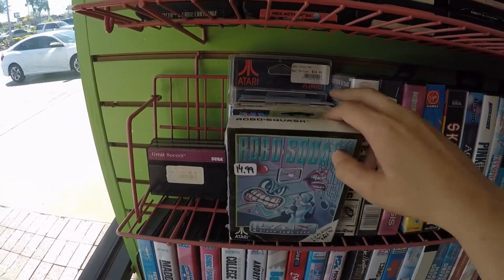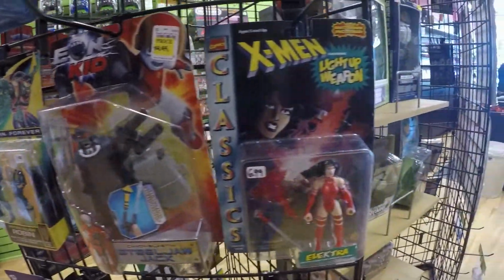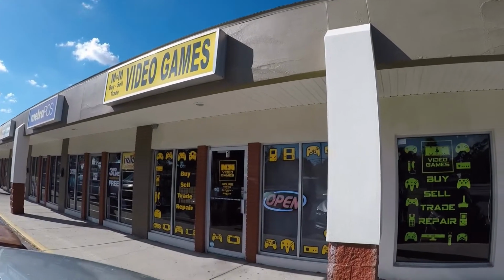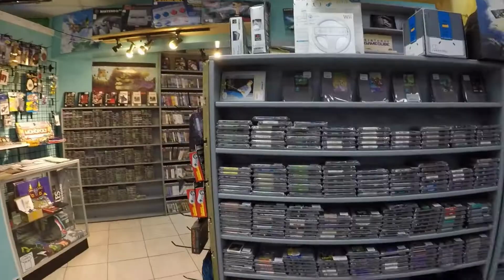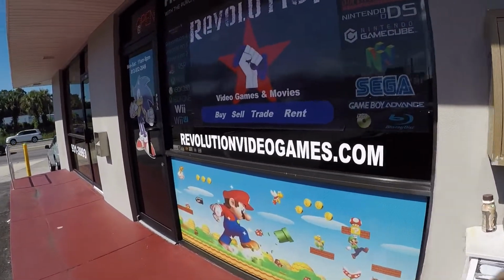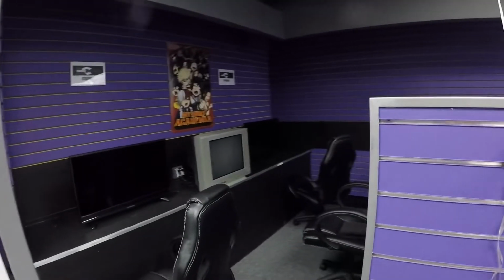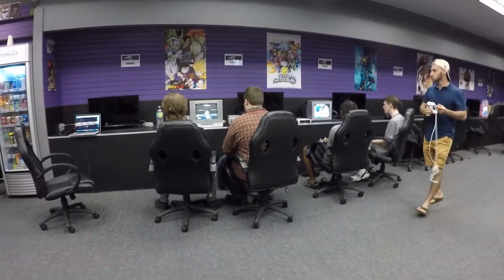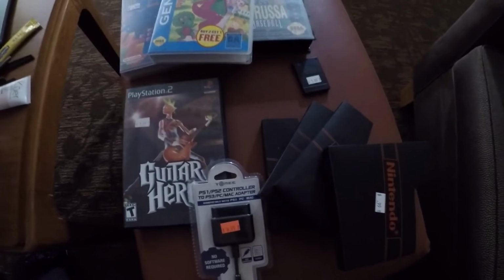Video Game Hunting in Tampa/St. Petersburg (Retro Game Stores)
In this episode, I show you the Retro Video Game Stores I went to.

Art by Josh Otero

Outro music